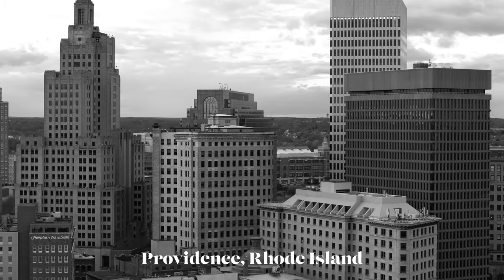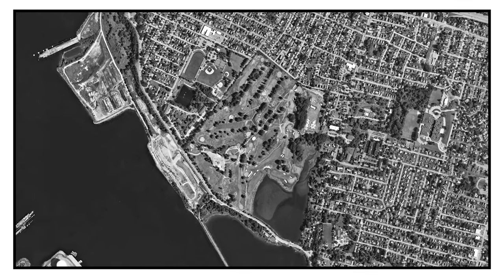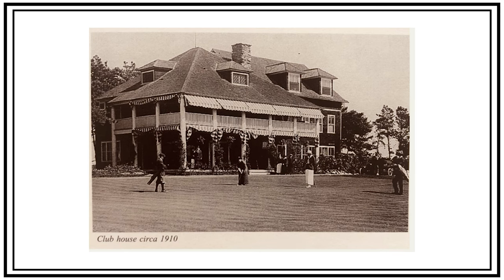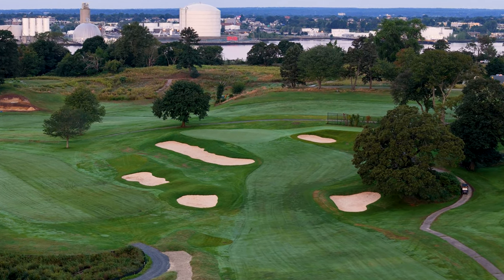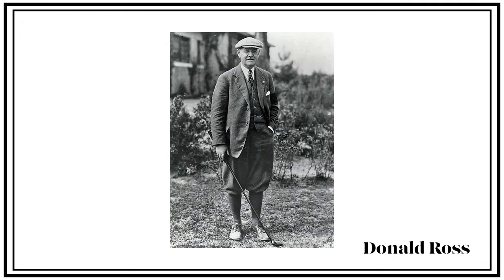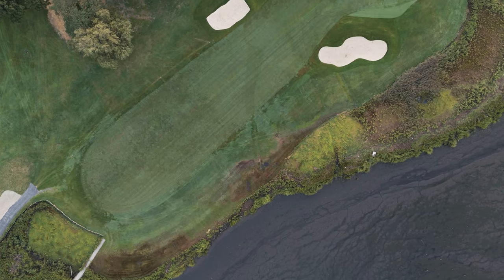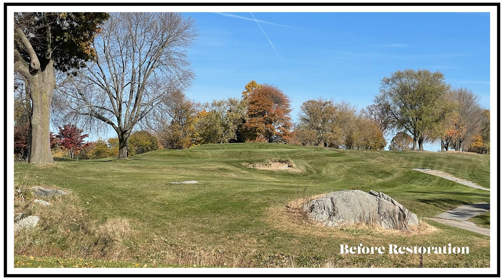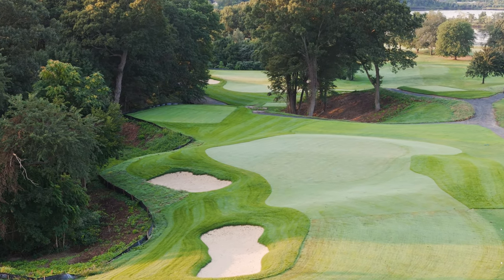Met Links: The History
The former Metacomet Country Club has undergone a historic renovation which will retain much of the original front 9 and become a par-34, nine-hole course! Learn more about the history of the course and how the large role that history played in the recent restoration work!